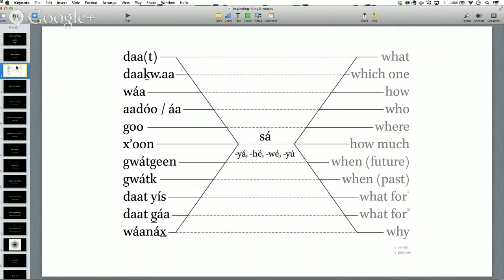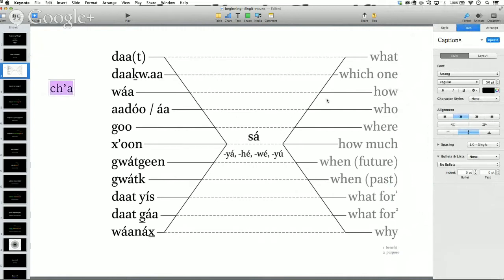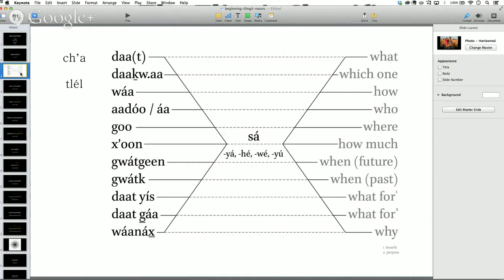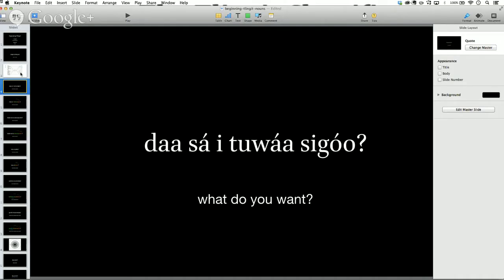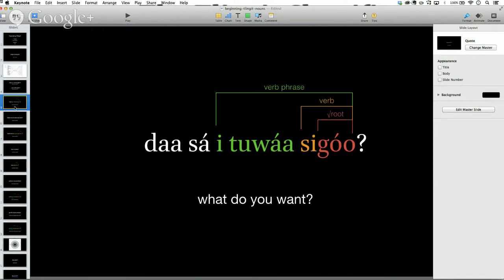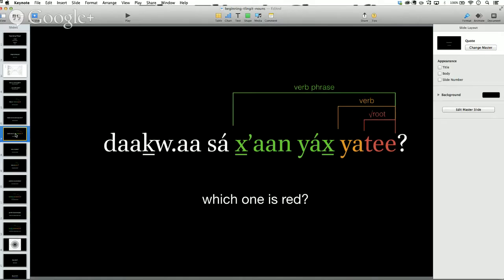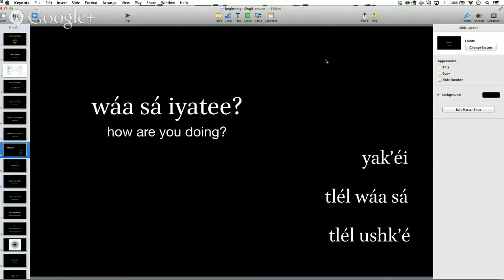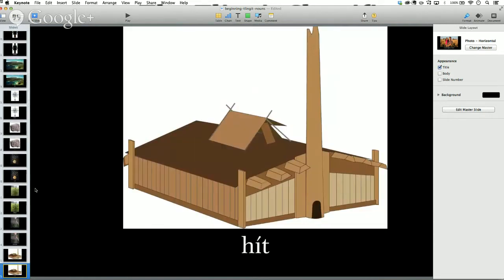Beginning Tlingit — 2104.09.16